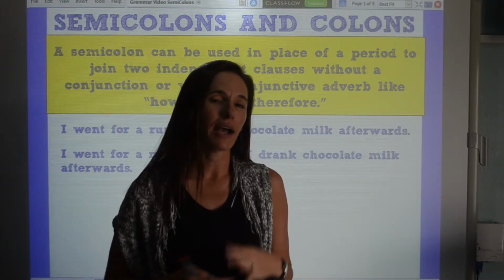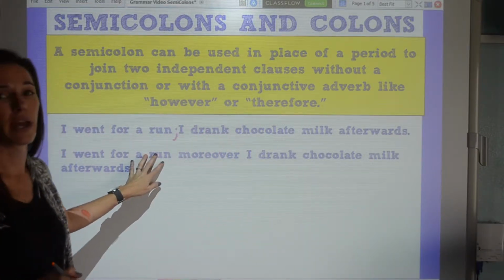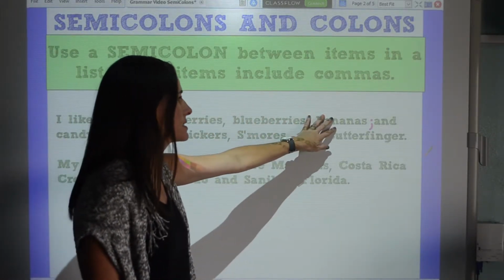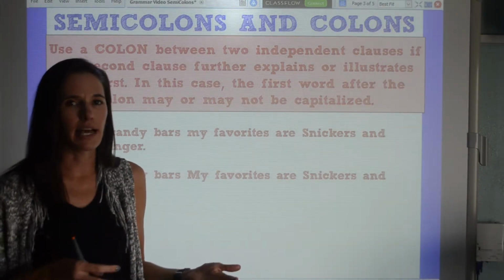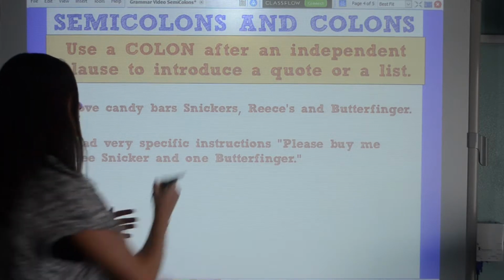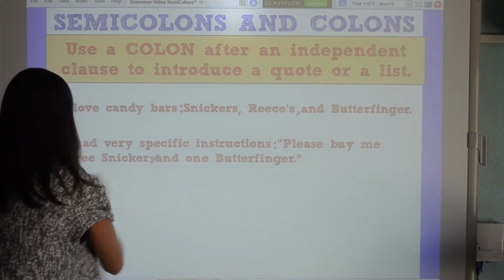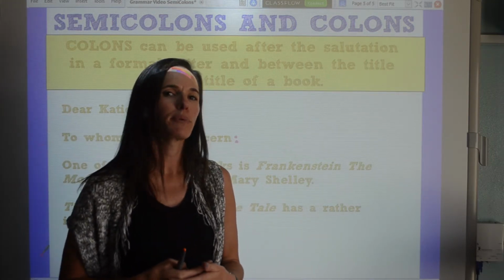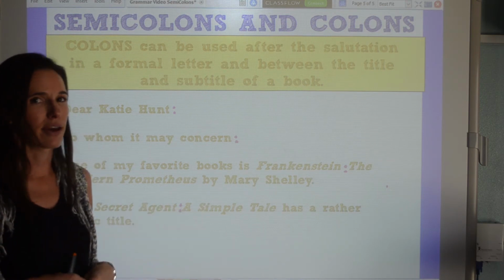Semicolons & Colons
The semicolon is not dead!  Learn how to use them correctly and impress all the adults!